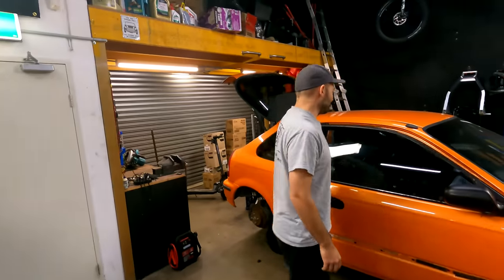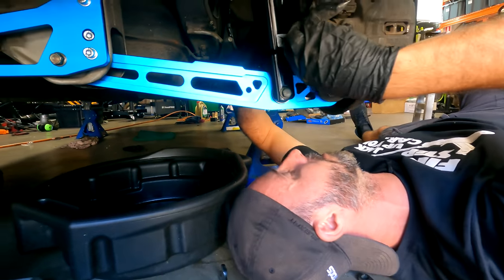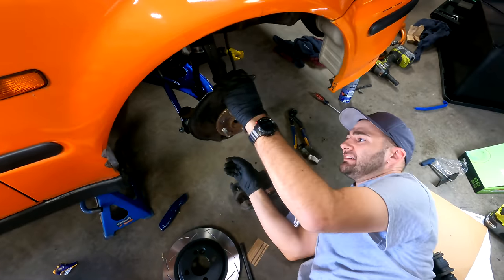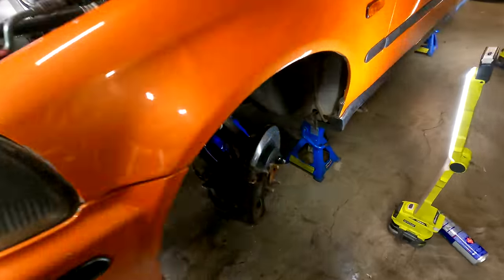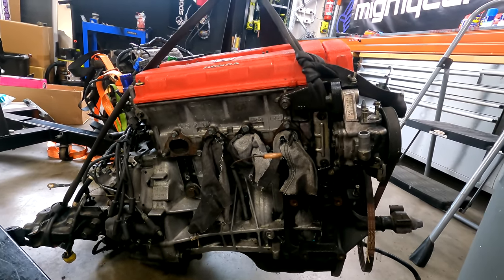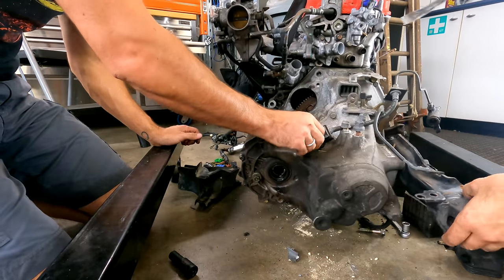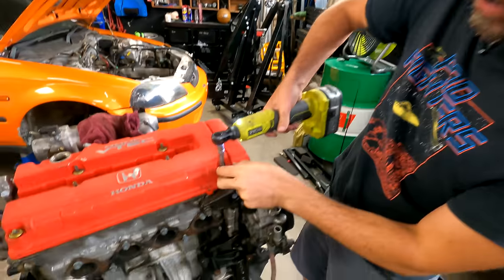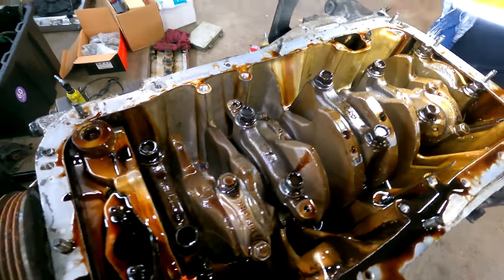Our Civic is NASTY - Engine work begins! (EP4)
The build of our nugget Civic continues but nothing is going to plan. 4 different owners have come out claiming they owned it and we work out why it smells so bad. Plus we come to the realisation that we don't have any Honda friends that can help us...

Big thanks to the guys at JDM yard who have turned out to be awesome Honda friends for finding us random Honda parts